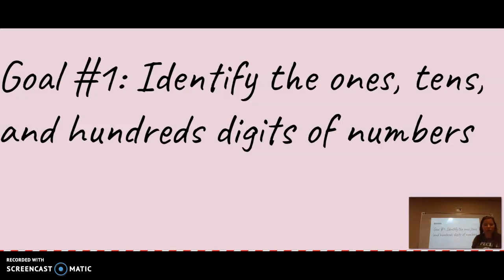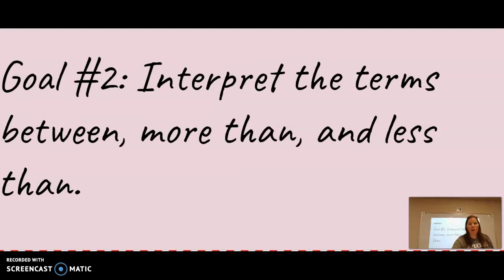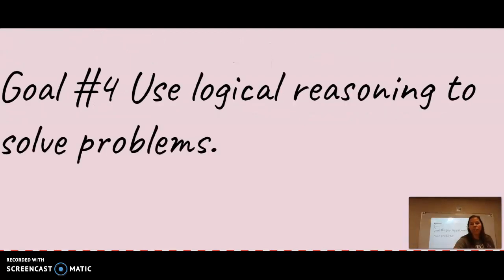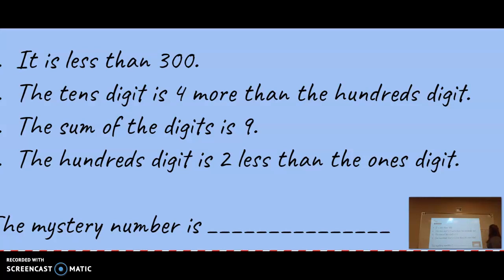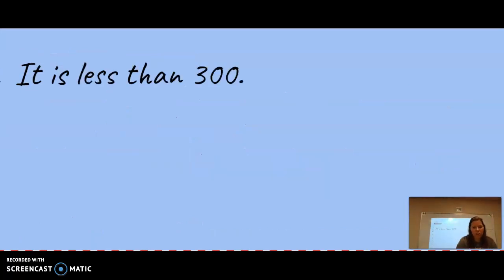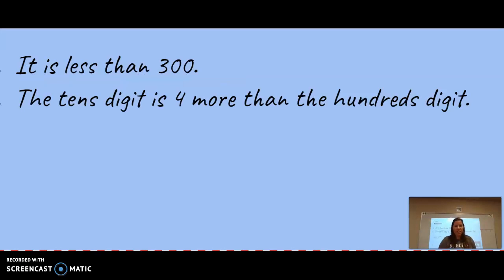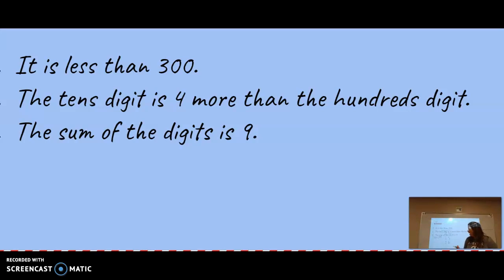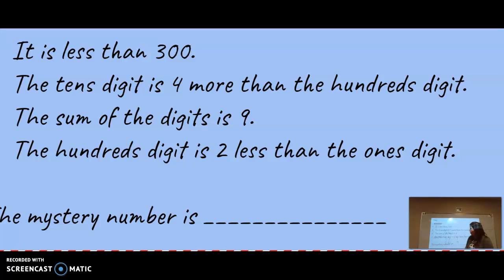2 Mystery Number